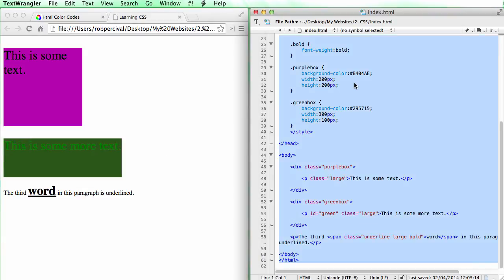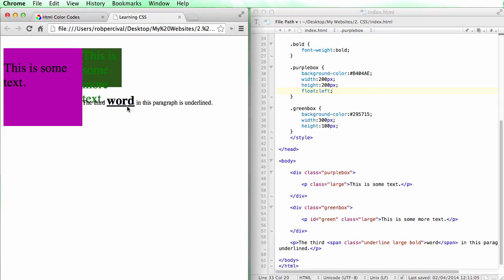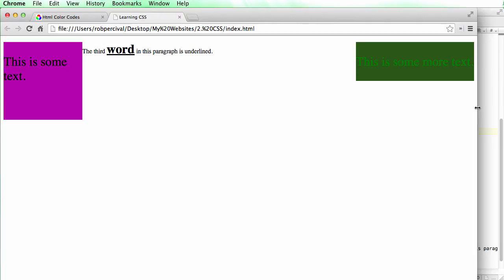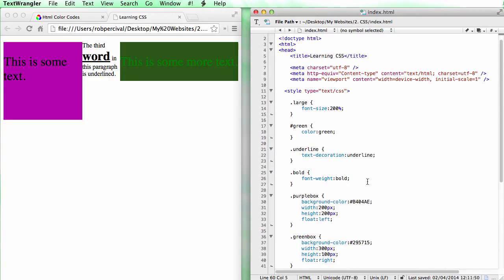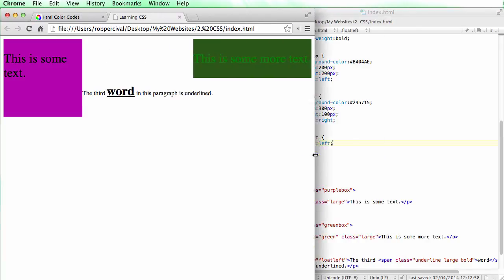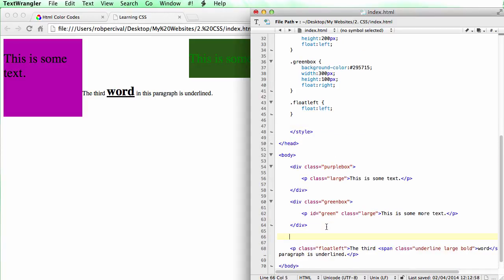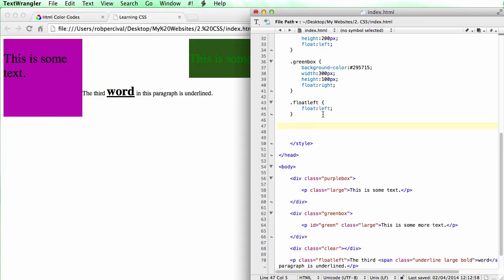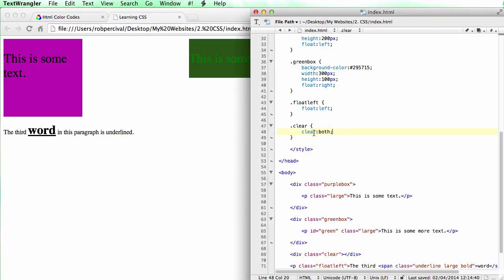007 Floating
HTML